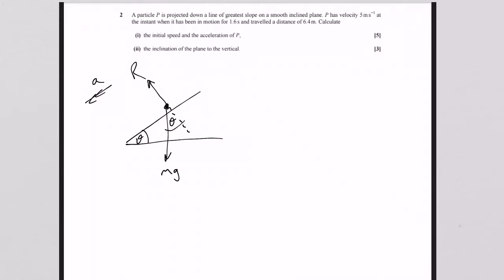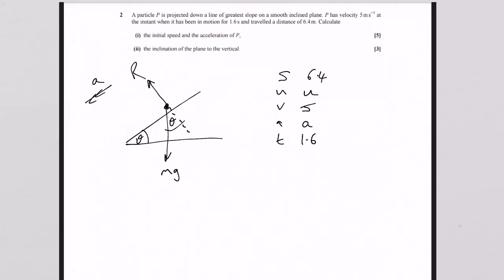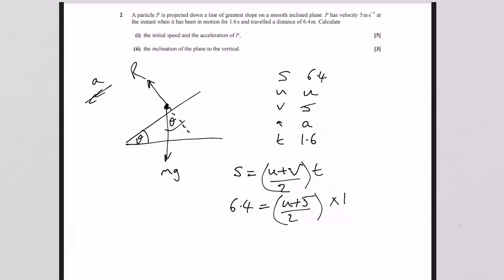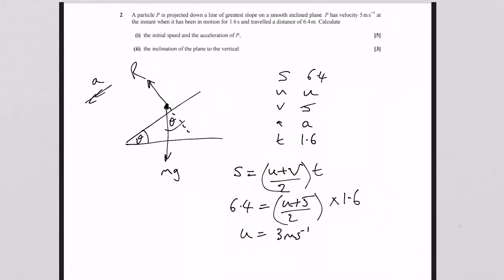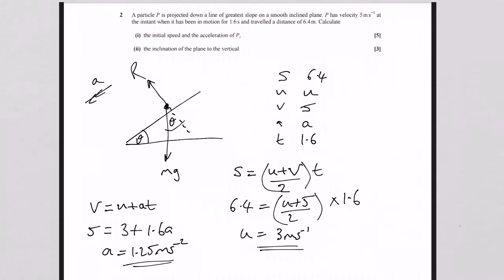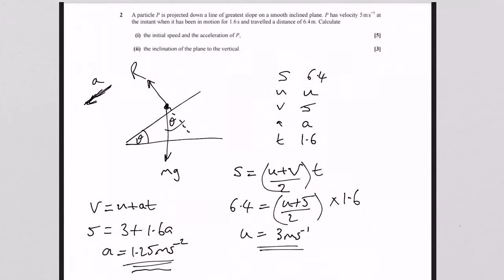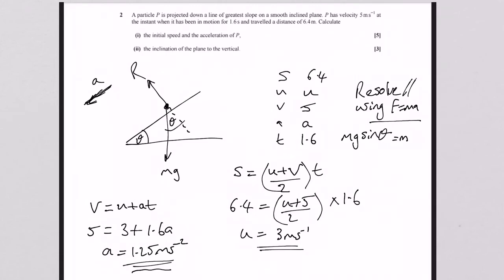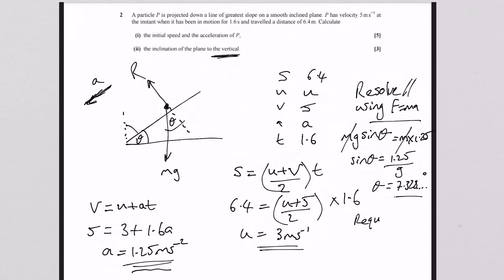M1 2016 Q2